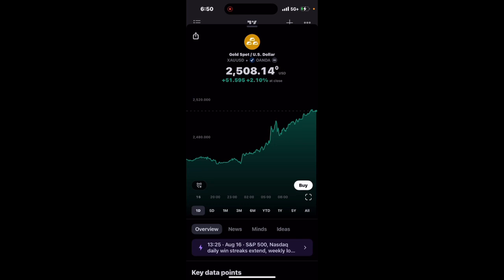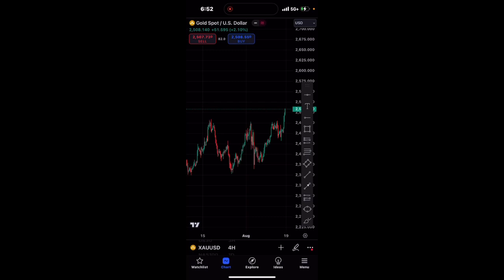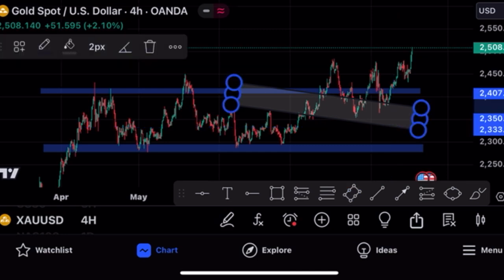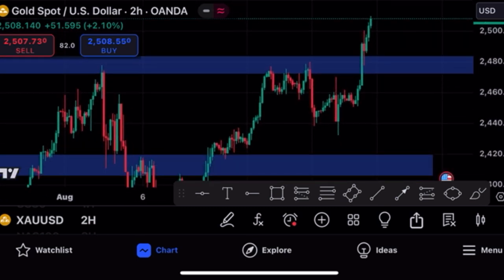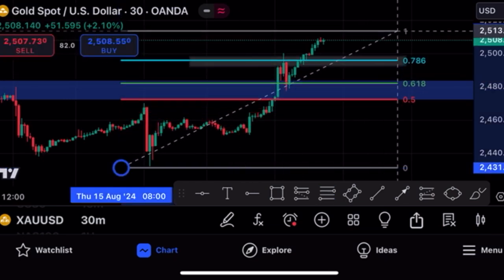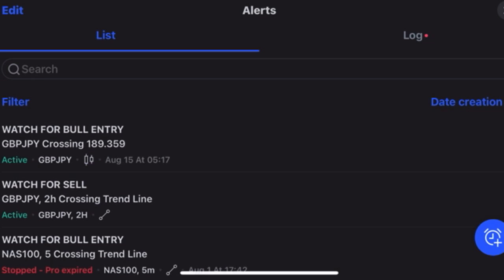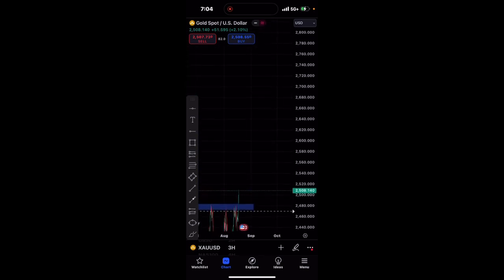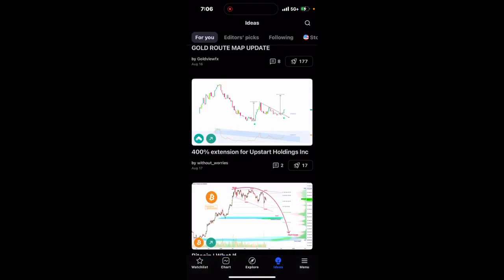TradingView Mobile Tutorial 2024: Master Trading on the Go | Full Guide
Unlock your trading potential with our in-depth video guide on using TradingView Mobile! 📈🚀 Learn step-by-step how to navigate the TradingView app, access powerful charting tools, and analyze market trends on the go. Discover tips for optimizing your trading strategy, setting alerts, and making informed decisions anytime, anywhere. Perfect for both beginners and experienced traders. Don't miss out on mastering mobile trading—watch now!